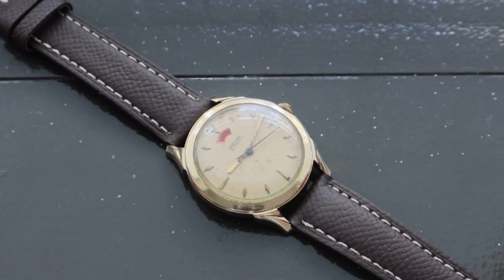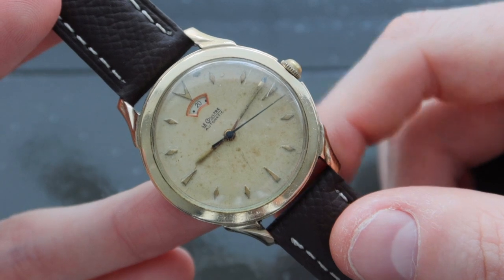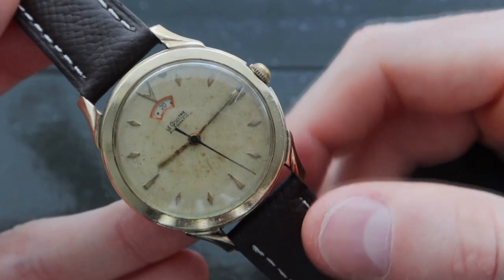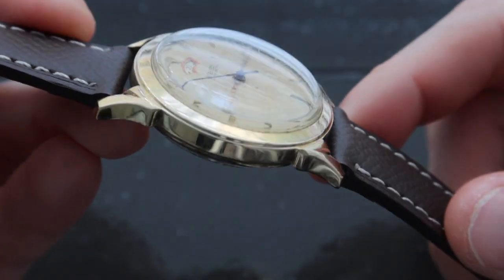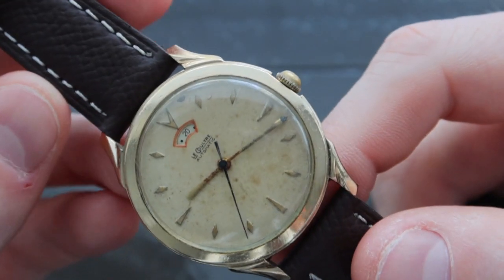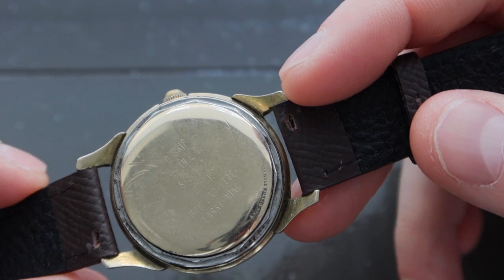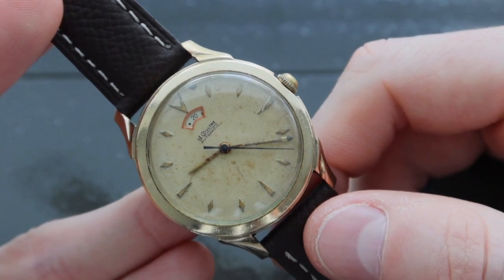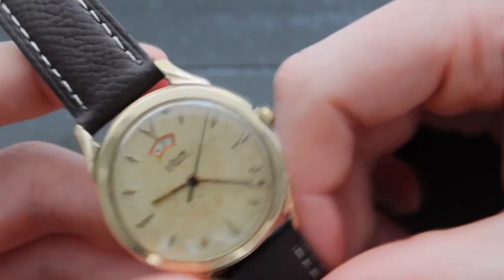The First Production Watch with Power Reserve , The 1957 LeCoultre Reference 8986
Jaeger LeCoultre is a brand that we have covered at length on Life on the Wrist. Mainly, the brand was so influential in the watches they produced, the movements they made, and the impact they had on watch history. The well-known, perhaps over-used cliché of calling JLC the “watchmakers watchmaker” holds true in so many ways with the reference 8986. It is an interesting offshoot of a complication that JLC introduced, and then expanded heavily on throughout their history.

To truly understand the reference 8986, it actually is best to start with the movement inside of it. The reference houses the caliber 481, a historically significant movement to watchmaking. The movement was introduced in 1948. It was based on JLC’s caliber 476, which was the very first automatic movement from the brand. The movement uses a bumper winding mechanism, which has a rotor that bounces between springs around 270 degrees of the movement. The caliber 476 was introduced in 1946. It was not the first automatic movement introduced to the world though. Blancpain had already introduced an automatic movement 20 years before the release of the caliber 476. Rolex had also introduced the Rolex Perpetual 15 years prior to 1946, so JLC was really playing catch-up in some ways.

Going forward two years, the brand introduced their caliber 481. This caliber, unlike the caliber 476, was a historic release for all watch brands. The caliber featured a power reserve indicator. We have an article on how the complication works, so be sure to read our article to get more information on the complication. The movement was first put into the JLC Powerwind, reference E163 and was officially the first production watch from any company with a power reserve indicator. Take that Blancpain and Rolex, am I right?

The movement allows the watch to have a power reserve disc that is located at 12 o’clock on the dial of the watch. On the reference 8986, the disc displays the 40 hours of power reserve, and has a ‘red zone’ which tells the wearer when the watch is low on power which can be quite useful. The power reserve indicator became a signature for Jaeger LeCoultre who expanded this line of watches into the Powermatic, Futurematic, and Réserve de Marche.

Now, to return to the actual watch. The reference 8986 is a 35mm, 10k gold filled cased watch. It features extremely beautiful concave fluted lugs that attach to the case extremely elegantly. The concave sections of the lugs give the watch a differently look than typically watches, which is nice considering the complications of this piece can be found in many other LeCoultre watches. The dial has faded from what was likely a white or cream colour when it was originally produced in 1957 to a darker, golden cream colour with some patina spots.

Looking at the movement of the watch, one can see the inscription ‘VXN’ on the balance cock. This indicates that the movement of the watch was imported to the USA market. To avoid high import taxes and duties on watches, Swiss brands for a period of time imported just the movements to the USA. LeCoultre’s brand was managed by the Longines-Wittnauer group in the USA and VXN was the import code used on LeCoultre movements. There is a misconception that VXN meant that Vacheron Constantin imported the movement because Vacheron Constantin watches used the same import code during this time. All this really means is that the US importing company used the stamp code for both brands.

There are no stamps visible with who produced the case of the watch, so it is unclear if the case was produced in Switzerland or the USA.

The gold filled caseback has an engraved dedication “To Skip, B.S. in E.E, 5-26-57, O.S.U., Mom-Dad-Pete-Larry-Mike”. The inscription likely points to the sale and gifting of the watch to Skip from his family in 1957 upon graduation from Ohio State University with  Bachelors Degree of Electrical Engineering. Now, it can be said with almost certainty that Skip was a graduate in 1957 from a Bachelors of Science in Electrical Engineering; the engraving says that plainly. However, there are an abundant of schools that use the acronym OSU.  Ohio State University, Oregon State University, Oklahoma State University… to name a few and those are only in the USA where the watch was sourced.